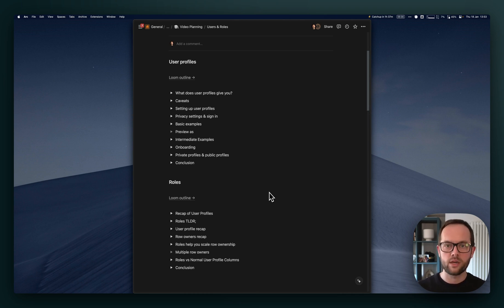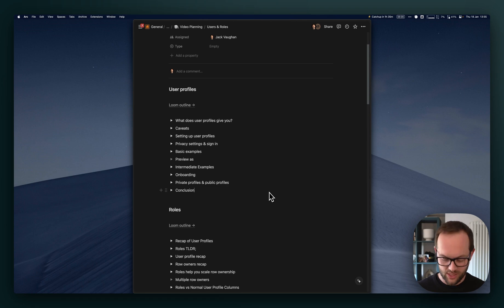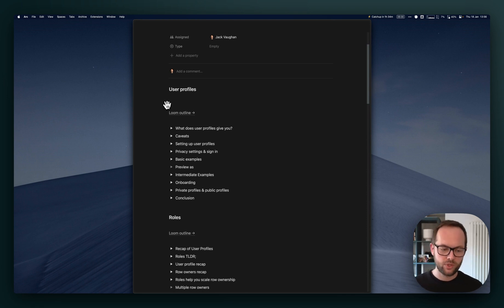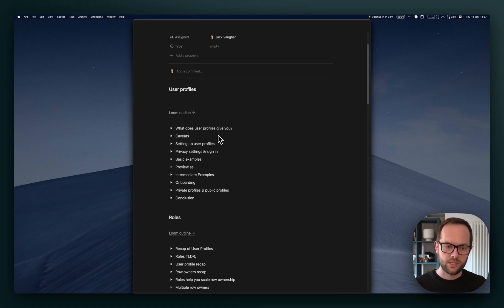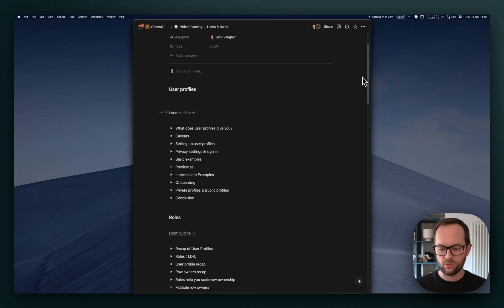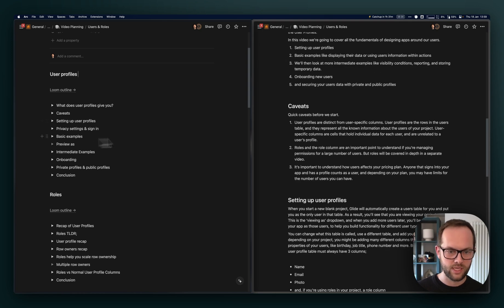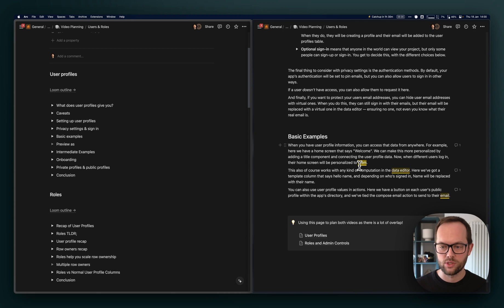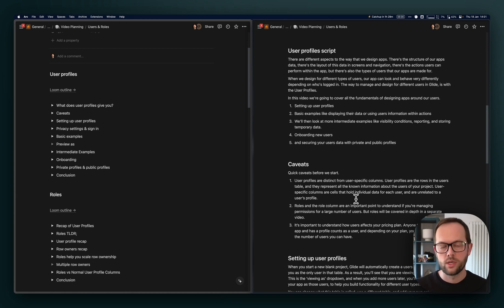How I Plan Tutorials with ChatGPT, Notion, and Superwhisper